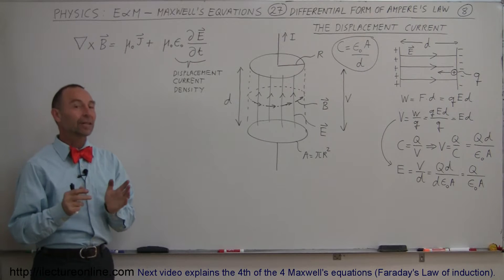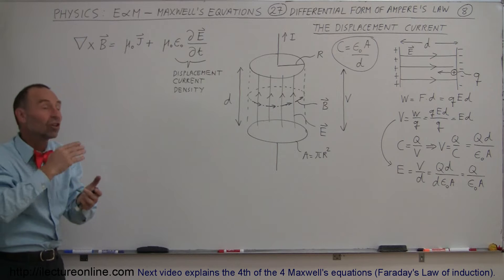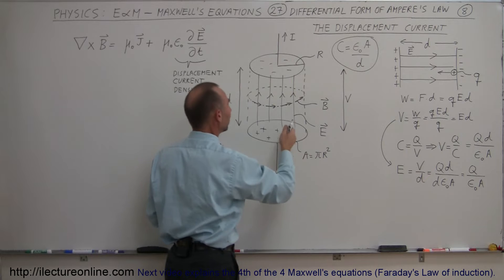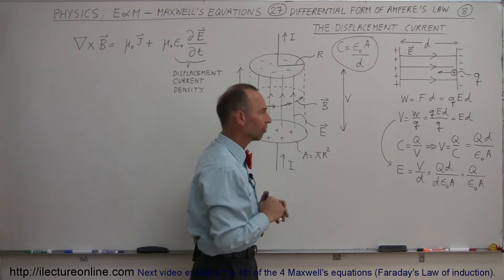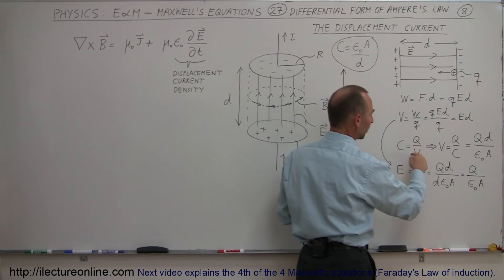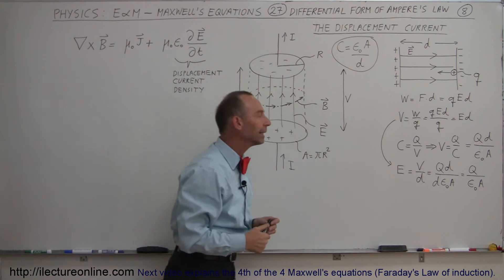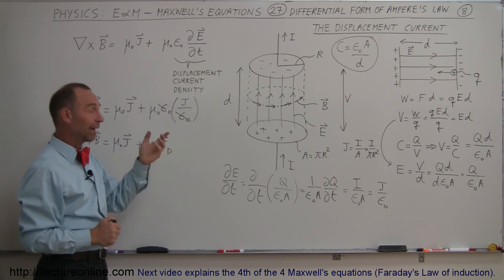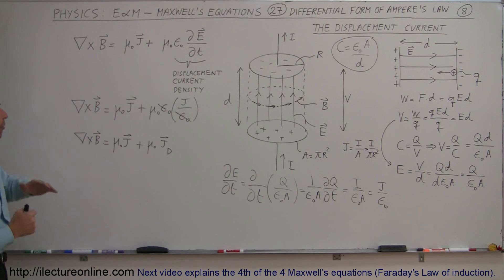Physics 46 Maxwell's Equations (27 of 30) Differential Form of Ampere's Law: Displacement Current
In this video I will explain the entire form of Ampere's Law in differential form.